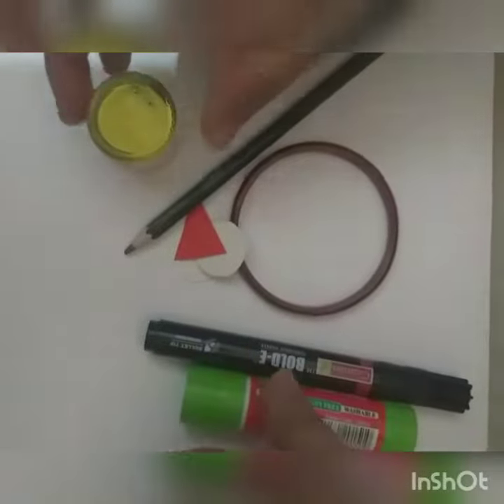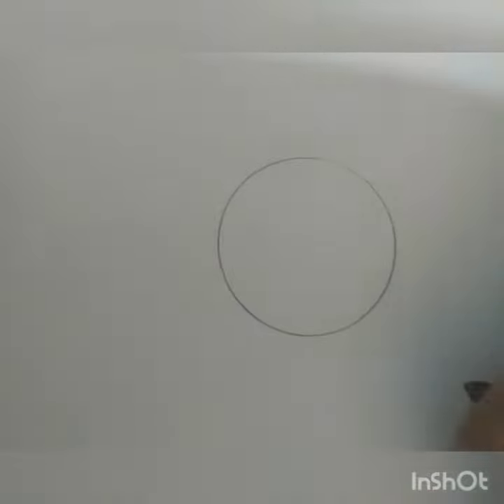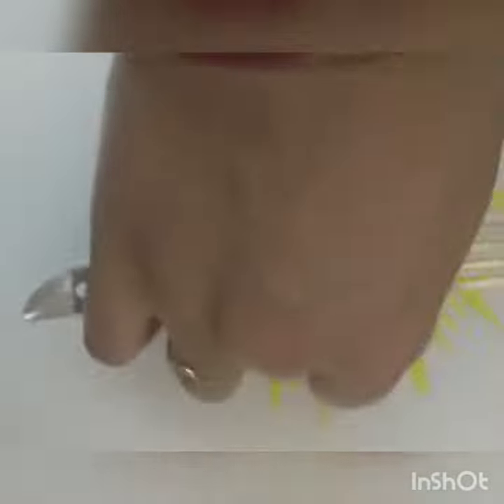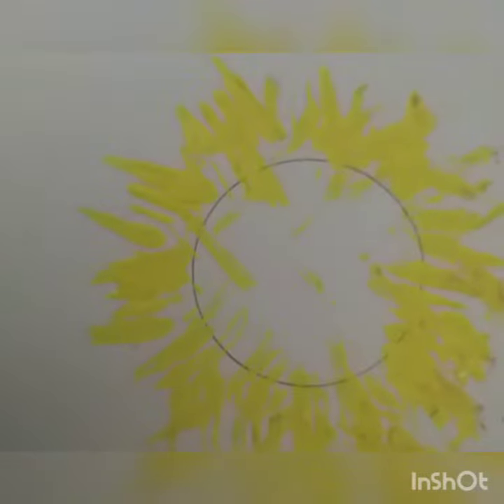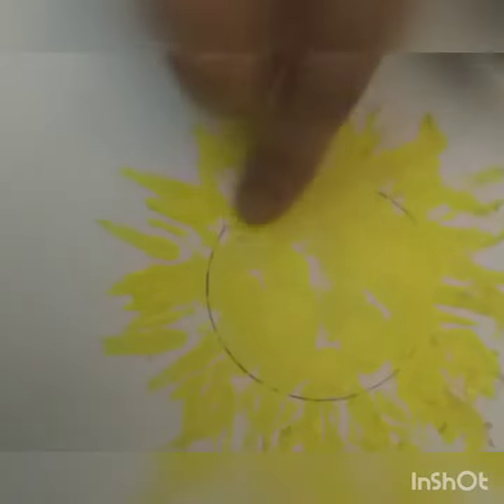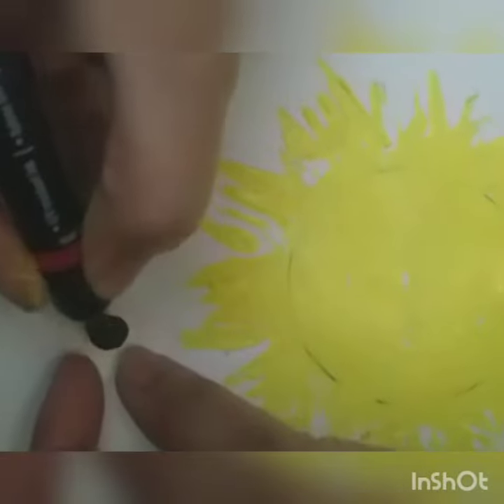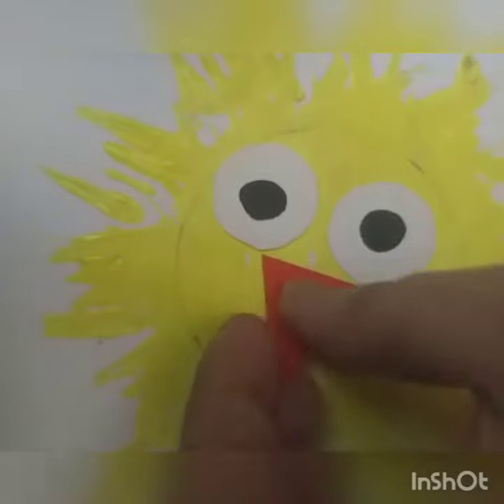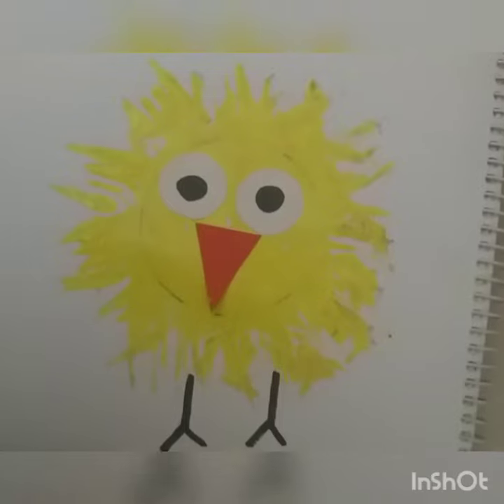Cute chick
For small kids